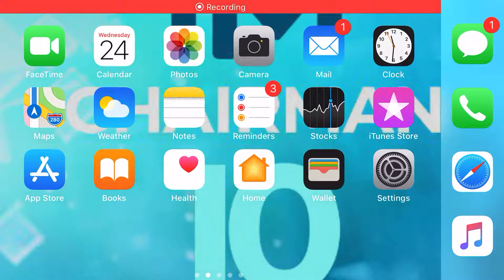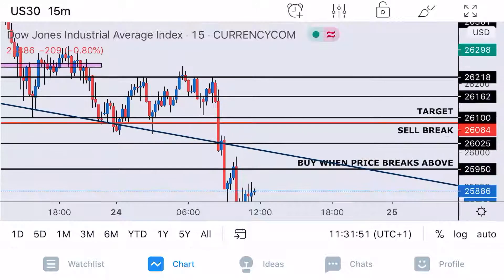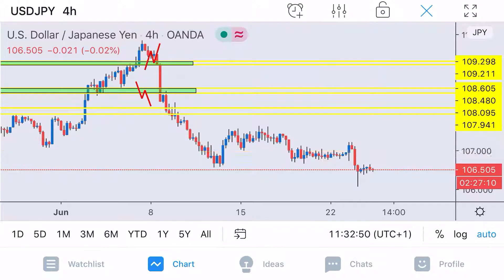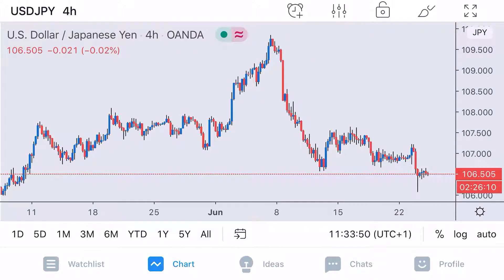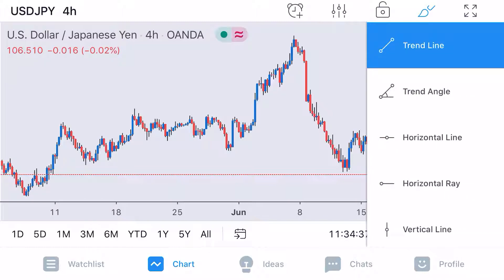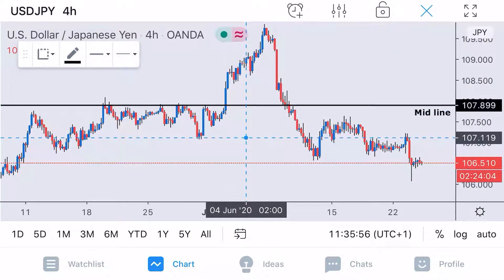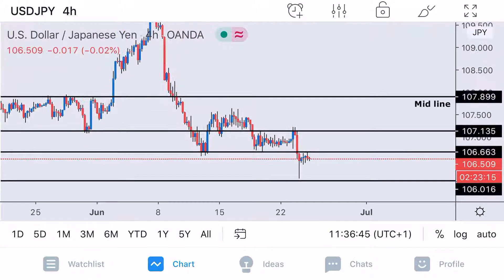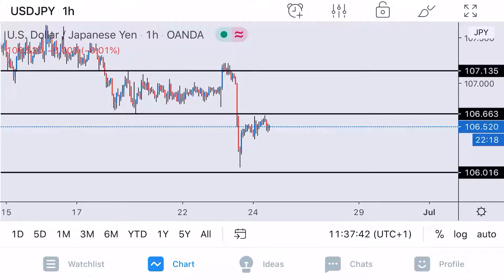How to Draw Market Structure Lines from TradingView Apps on Mobile Devices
Leave your questions on the comments session